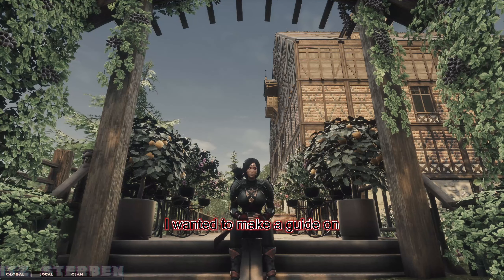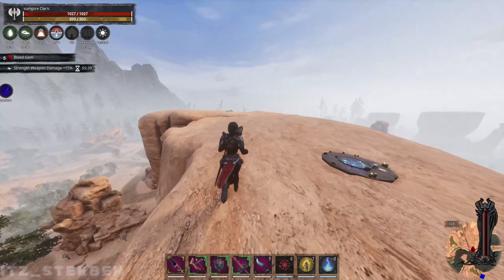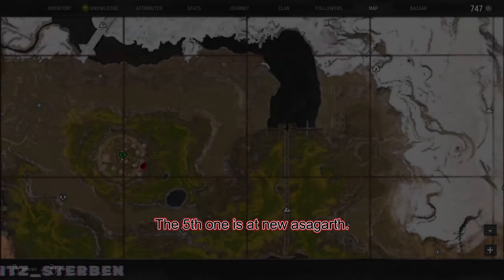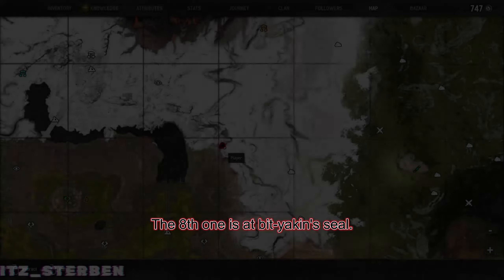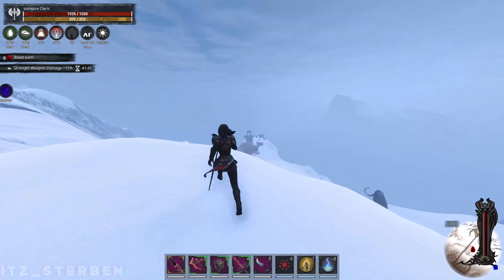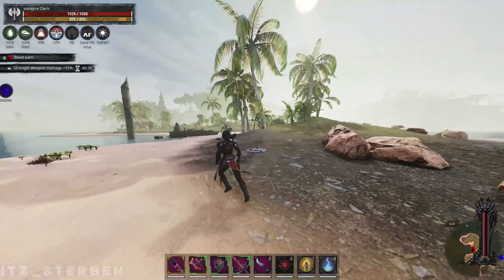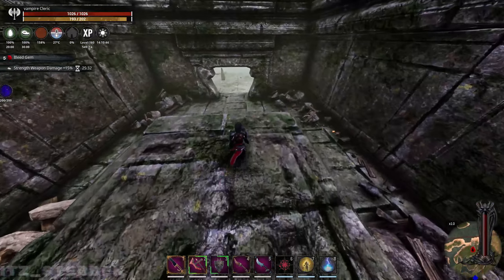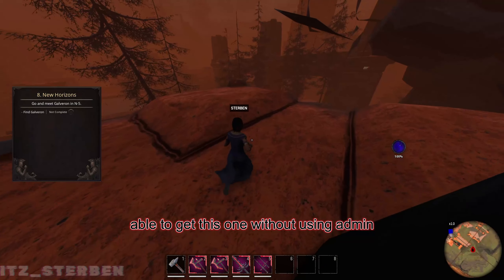Conan Exiles EEWA Waypoint Guide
A quick and simple guide no how to unlock all the way points in conan exiles eewa mod, I created this video to help out new players, i'm hoping it dose some good for the community.